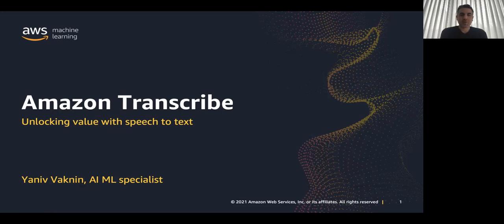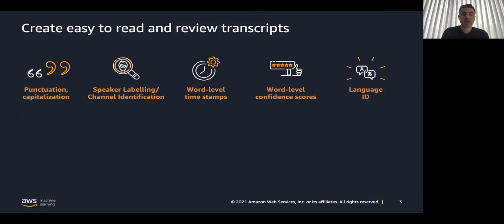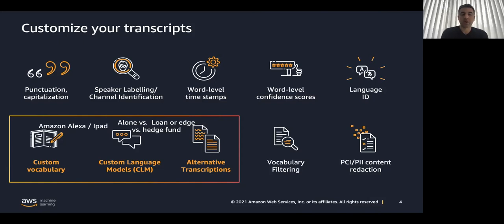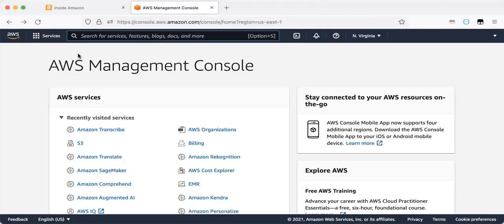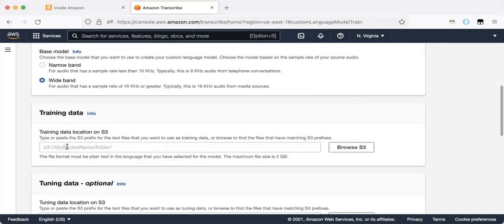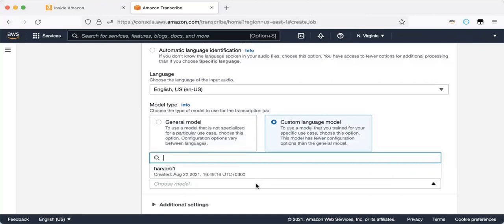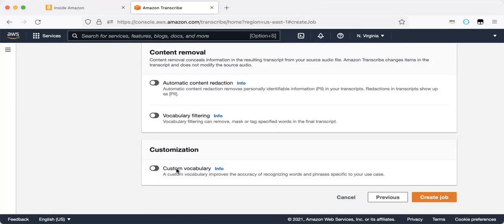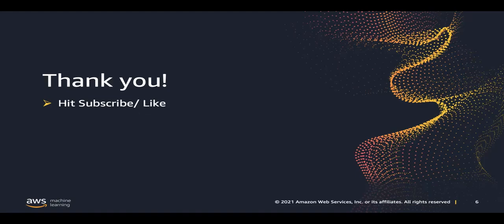AWS ML short clips: unlock the potential of audio with Amazon Transcribe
Amazon Transcribe is an automatic speech recognition service that makes it easy for developers to add speech to text capabilities to their applications. Amazon Transcribe can be used to transcribe customer service calls, to automate closed captioning and subtitling, and to generate metadata for media assets to create a fully searchable archive. You can also use Amazon Transcribe Medical to add medical speech to text capabilities to clinical documentation applications.